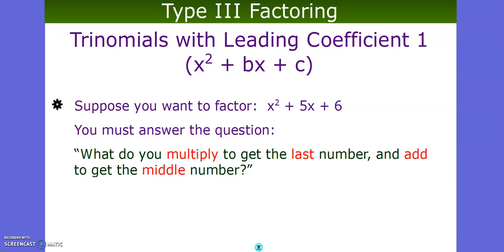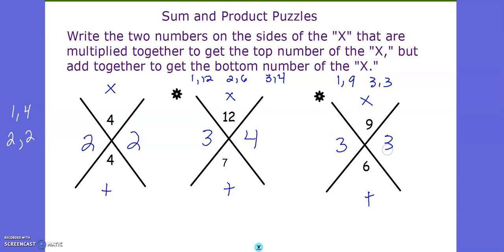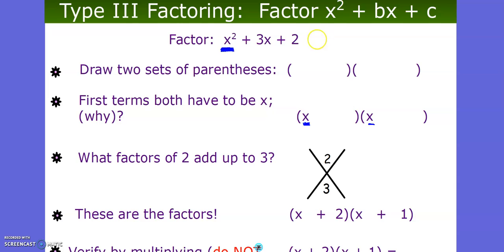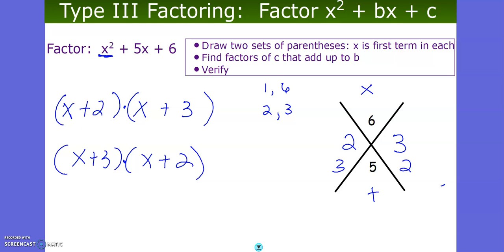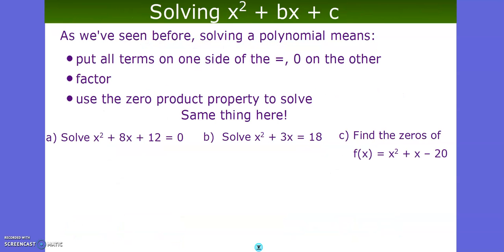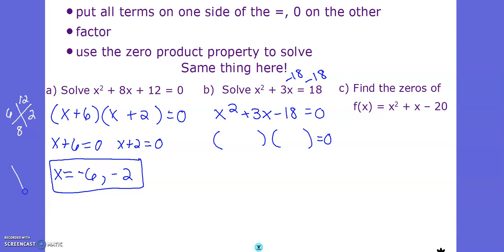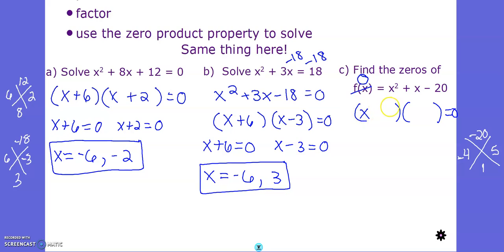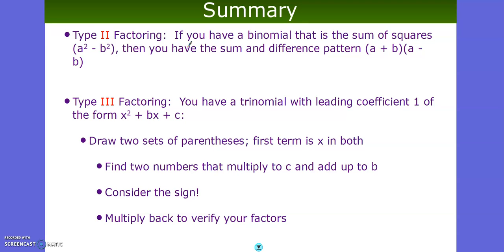Factoring Trinomials with leading coefficient of 1